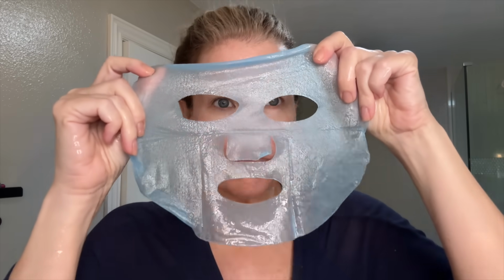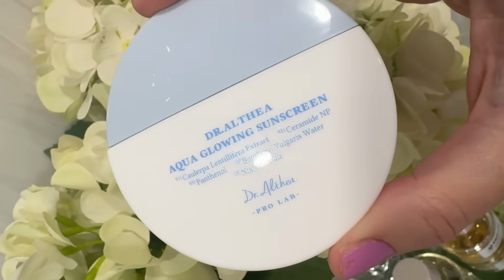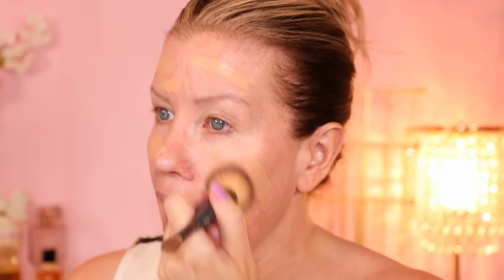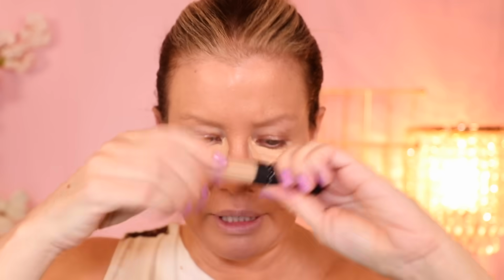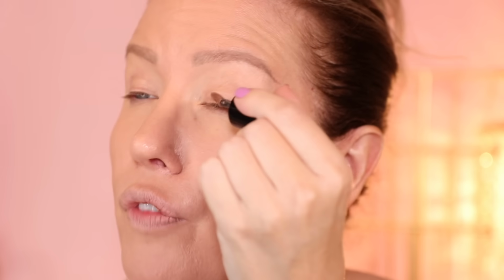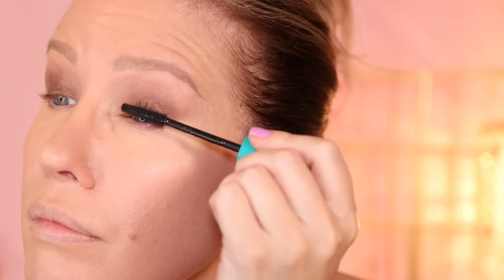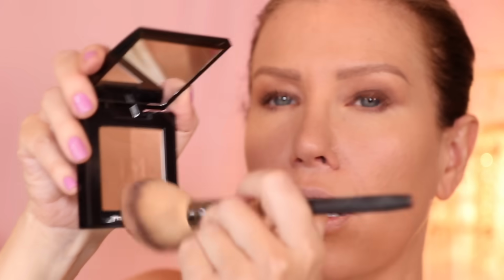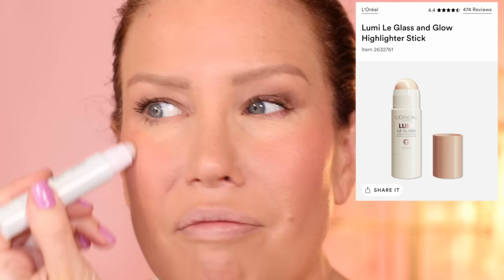10 Minute Gorgeous & Glowing Summer Makeup Tutorial For Mature Skin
✨ 10-Minute Elevated Summer Makeup Look for Mature Skin | Beauty Over 50 ✨
Looking for a quick, glowing summer makeup look that flatters mature skin? In this video I’ll show you how to achieve an elevated, radiant look in just 10 minutes—perfect for warm days when you
want to look fresh and polished without spending hours in front of the mirror.

Milani Make It Last Setting Spray SPF30

Uncommon James
Kendra Scott